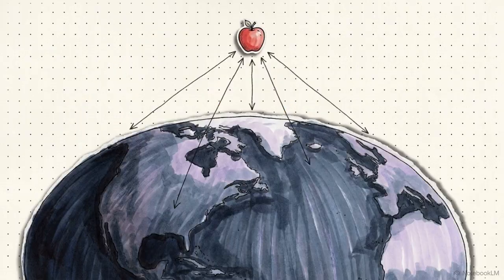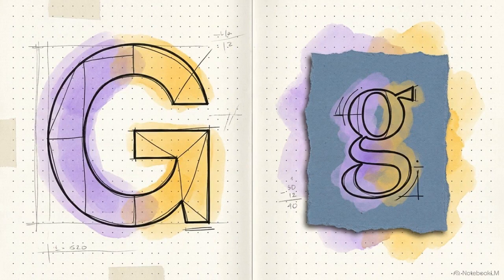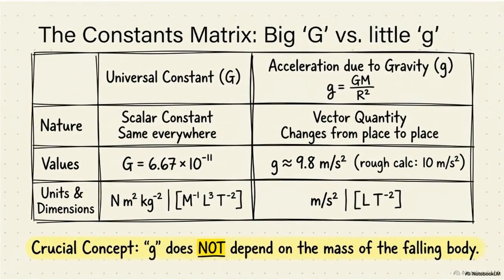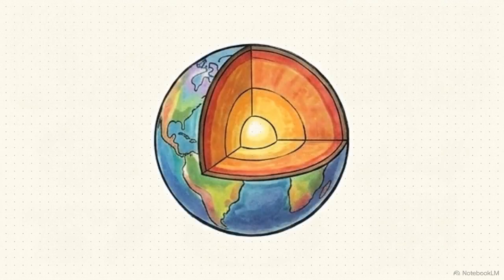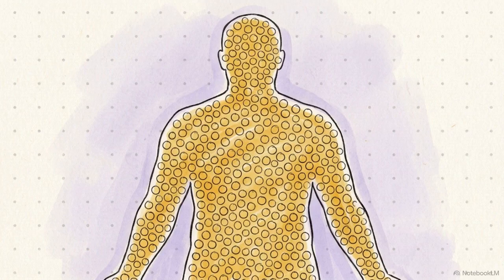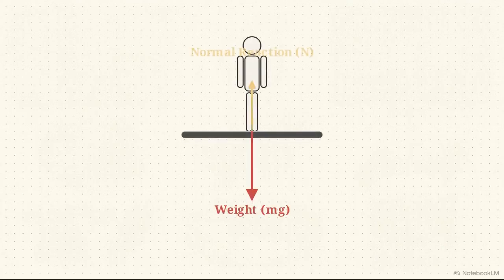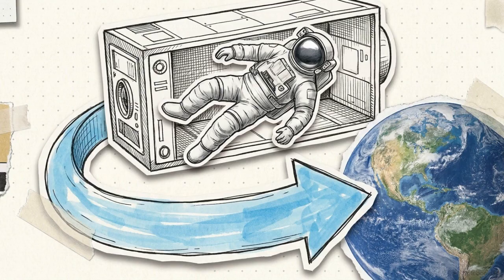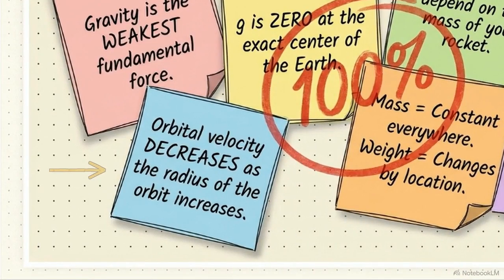Gravitation One Shot for BPSC | इस 1 वीडियो से 2 नंबर पक्के! 🎯 BPSC CCE@Learn-m2q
📚 **GRAVITATION | NCERT Science | BPSC CCE Preparation**

In this video, we cover **Gravitation** from the NCERT Science syllabus in an **exam-oriented way for BPSC CCE**, with a focus on important concepts, formulas, and numerical-based questions.

### 🔥 Topics Covered:

✅ Gravitation – Basic Concept
✅ Universal Law of Gravitation
✅ Gravitational Force
✅ Acceleration Due to Gravity (g)
✅ Mass vs Weight
✅ Free Fall
✅ Thrust and Pressure
✅ Buoyancy & Archimedes’ Principle
✅ Density & Relative Density
✅ Important NCERT Examples & Numericals
✅ BPSC Exam-Oriented Key Points

🎯 **Best for:**
• BPSC CCE Prelims
• BPSC Mains
• NCERT Science Revision
• Bihar Competitive Exams
• UPSC-style conceptual preparation

📌 **Study Tip:** Gravitation is an important Physics topic because questions can be asked both conceptually and through simple numerical applications. Revise the formulas and NCERT examples carefully.

📖 **Source:** NCERT Science
🎯 **Target:** BPSC CCE | NCERT-Based Preparation